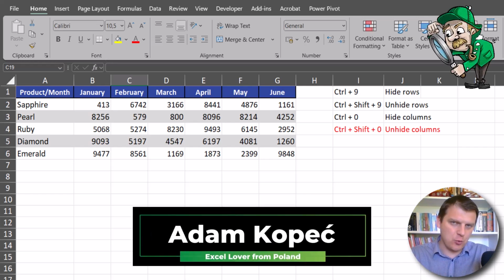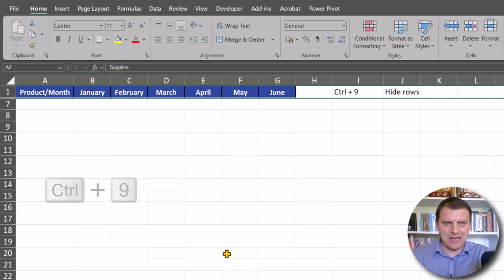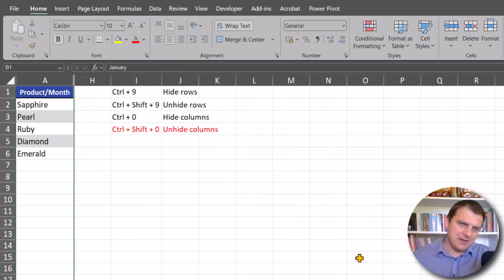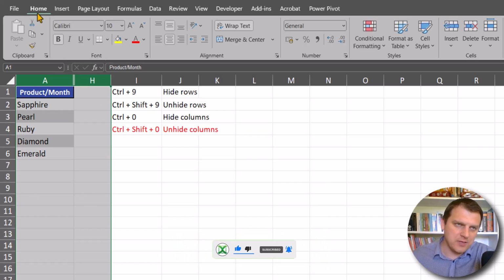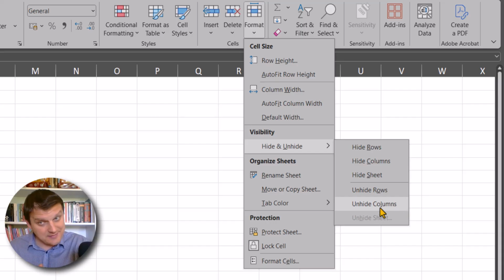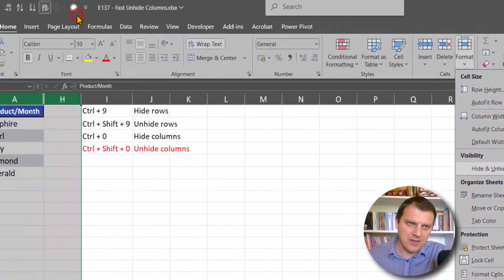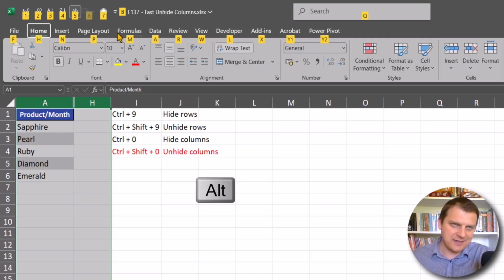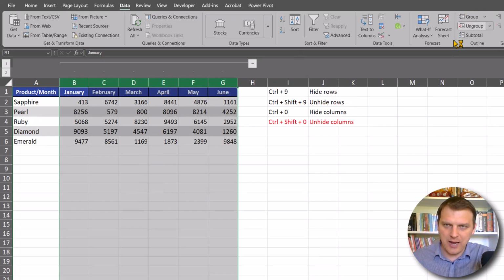Excel - Quickly hide and unhide rows and columns | Excel Tips 137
In this Excel tutorial, you will learn how to Quickly hide and unhide rows and columns | Excel Tips 137

Used formula:
none

---⏱️Timestamps⏱️---
00:00 | Shortcuts
00:46 | Add unhide columns on the Quick Access Toolbar
02:15 | The End